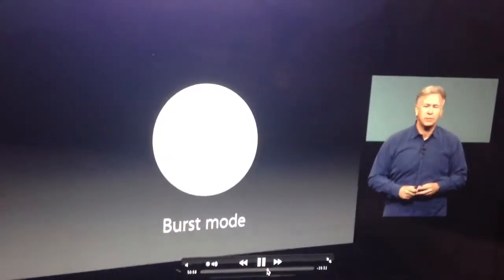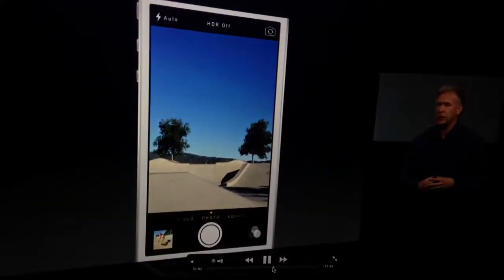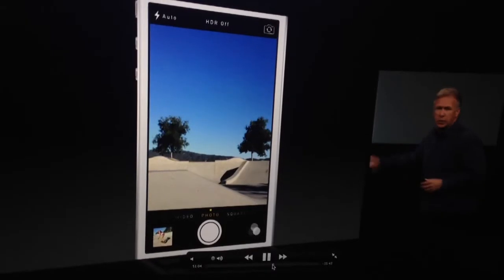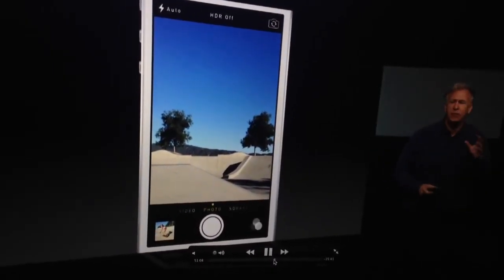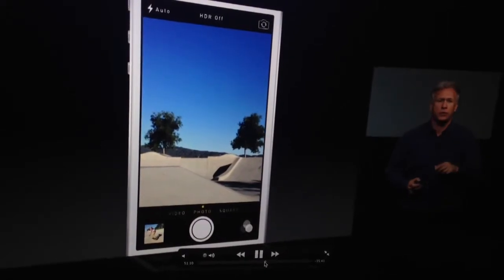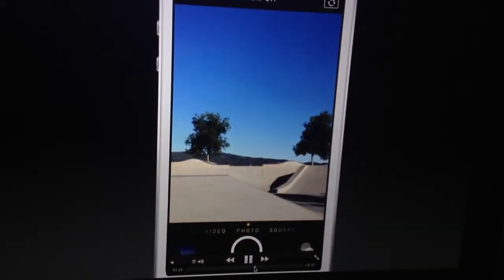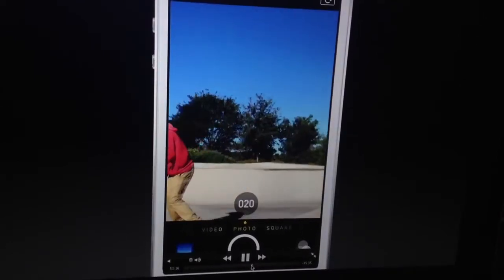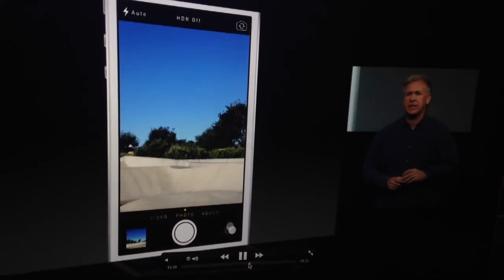iOS7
Image Stabilization.